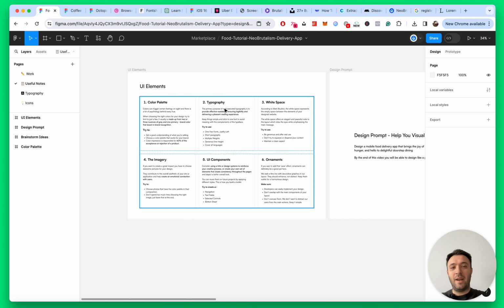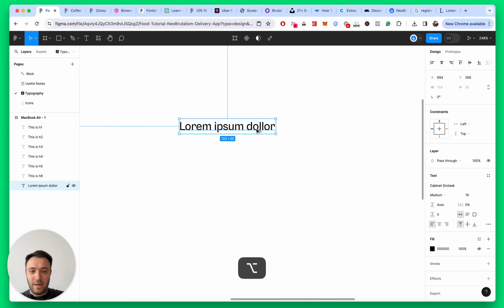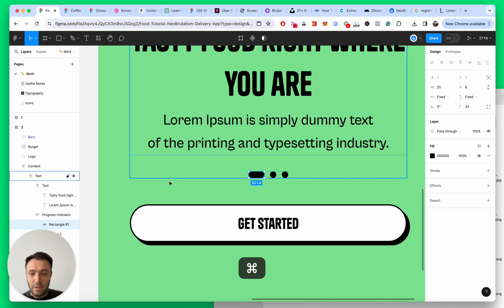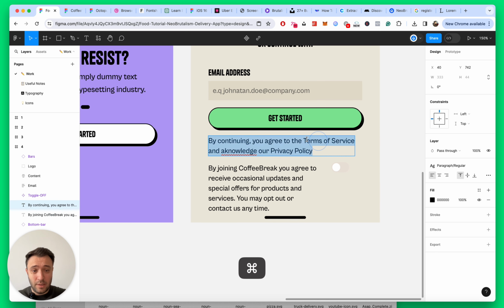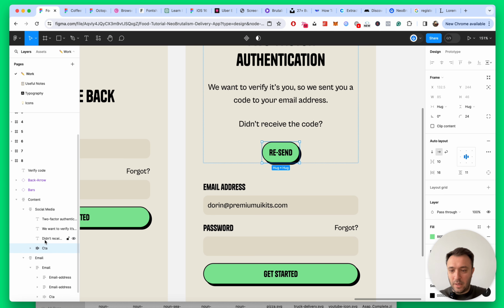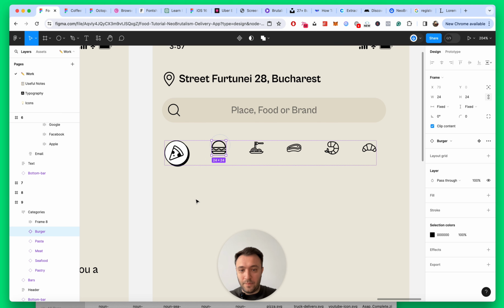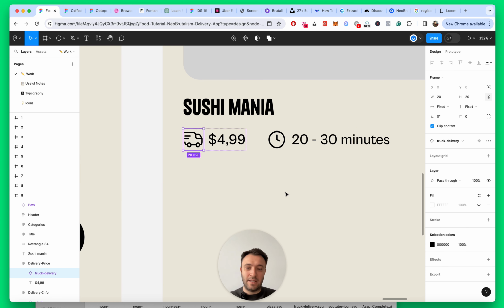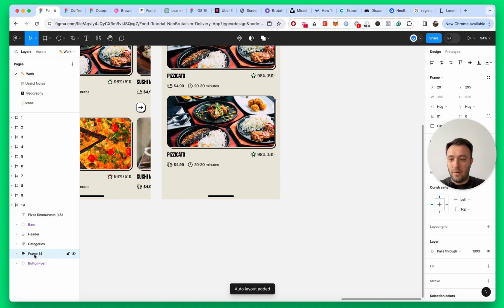How to Design a Neo Brutalism Food Mobile App from Scratch in Figma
Hey creative fellows,

Are you struggling to design cool interfaces in Figma but are a beginner and don't know how to use this magnificent tool?

In this crash-course video tutorial, I will take you step-by-step into creating a mobile delivery app from scratch all wrapped in the Neo Brutalism design trend.

Now, why should you care? 🤔 Well, buckle up as I unravel Figma's powerhouse features, and by the end, you'll be armed with:

✅ Pro tips on anticipating and organizing your layout
✅ Mastery of Auto-layout's adaptive-flexible magic

Curious about Neo Brutalism? 🏛️ Explore more in our in-depth article

Want to see my other videos on how to create a Neo brutalism website from scratch? Check this one:

Ready to level up your design game? Hit play and let's create something awesome together! 🎨✨